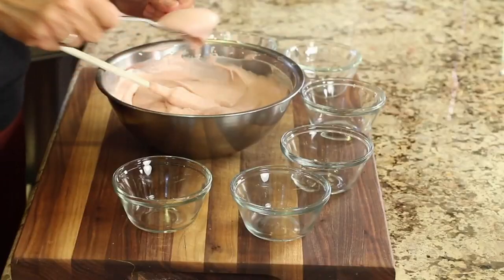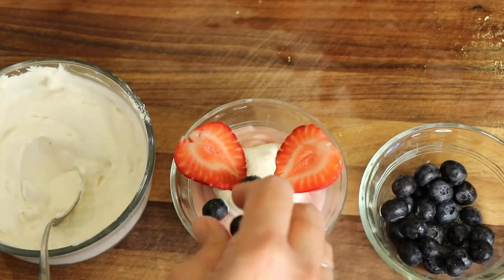Strawberry Mousse Recipe That Will Knock Your Socks Off!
My strawberry mousse recipe is made with only a few organic ingredients and is super easy to make and there is no white sugar in this.

Strawberry Mousse Recipe
Ingredients:
1 ¼ lbs of organic strawberries, rinsed and stems removed
1 - 2 ½  Tbsp. maple syrup, depending on strawberry sweetness
½ tsp. Vanilla extract
1 tsp. Gelatin, I used 100% grassfed beef gelatin
4 tsp. Cold water
1 cup organic whipping cream
1 - 2 Tbsp. maple syrup
1 tsp. Vanilla extract

Directions:
Blend the strawberries in a blender until smooth. Pour the strawberries into a fine mesh strainer over a bowl to remove the seeds. Once strained, pour the strawberry juice into a saucepan. Add the maple syrup and vanilla extract and stir.

Cook this over medium heat or a good simmer. Once it starts to slightly boil, reduce the temperature so it doesn’t burn. Stir constantly for 10 - 12 minutes so the strawberries reduce about ¼.

Turn off the heat to cool. Place the gelatin in a small microwavable dish that contains the water. Stir. Let this sit for 3 minutes to bloom. After 3 minutes place the dish in the microwave and cook for 10 second increments. I cooked mine for 15 seconds. It will get very hot so be careful.

Once the gelatin is completely dissolved and looks clear, add 2 to 3 Tbsp. of the strawberry puree and stir to temper the puree. Then add this back to the pan with the rest of the strawberries and stir to combine.

To quickly chill the strawberry puree, place the pan into another dish filled with ice water and stir occasionally.

In another bowl whip the whip cream, vanilla extract and maple syrup using either a whisk, hand mixer or a kitchen aid type mixer until you get stiff peaks.

Pour the chilled strawberry puree into the whip cream and fold gently until the color is uniform pink and there are no white streaks.

Spoon into individual serving dishes and chill at least 4 hours. Serve with a dollop of whip cream,  slices of strawberries and organic blueberries sprinkled on top.

This makes a fantastic Valentine's dessert!